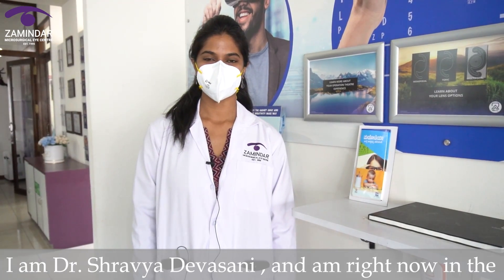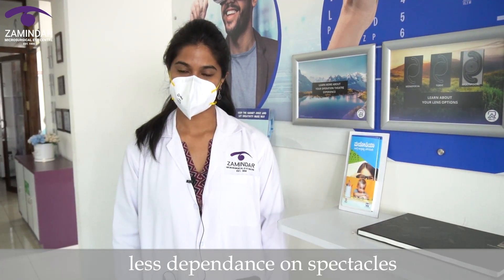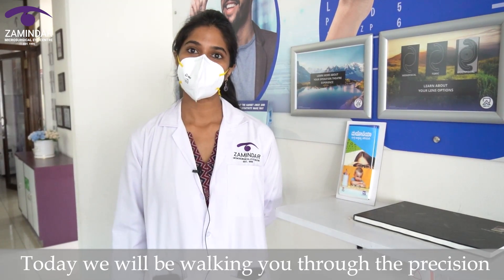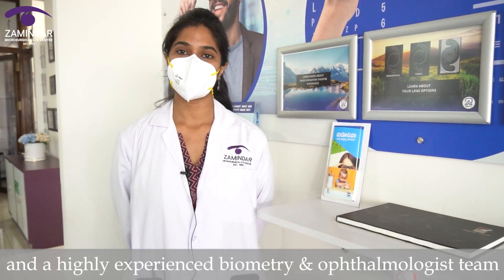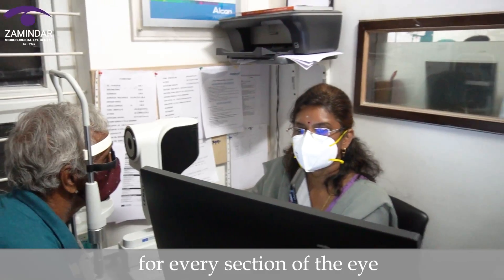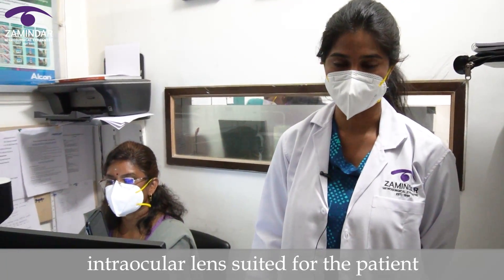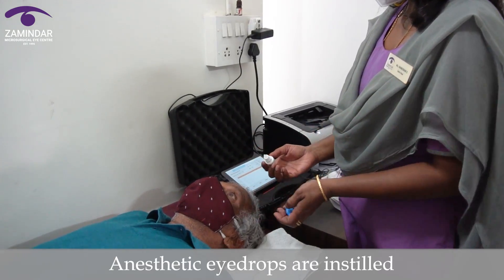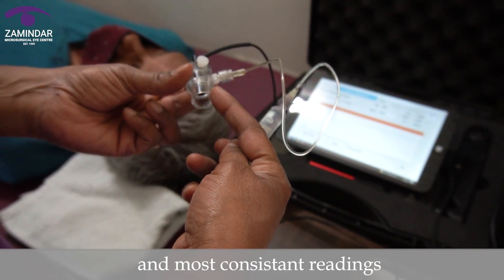Zamindar eye centre Advance IOL calculation biometry services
Experience unparalleled precision in intraocular lens (IOL) calculation with Zamindar Eye Centre's advanced biometry service. Our state-of-the-art technology ensures accurate measurements for optimal post-cataract surgery visual outcomes. Trust our expert team to tailor IOL selection to your unique visual needs, maximizing your vision quality and satisfaction. Explore the future of cataract surgery with Zamindar Eye Centre today.